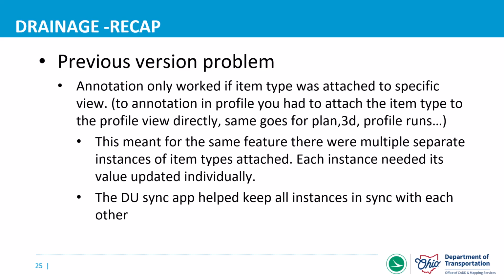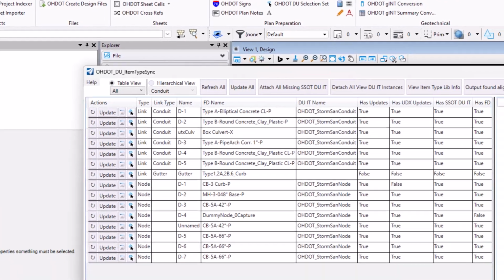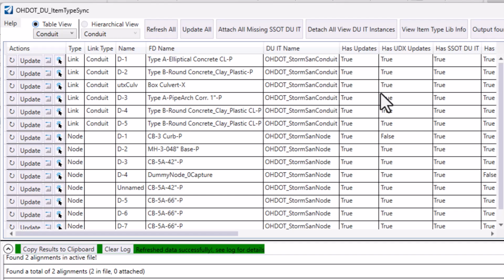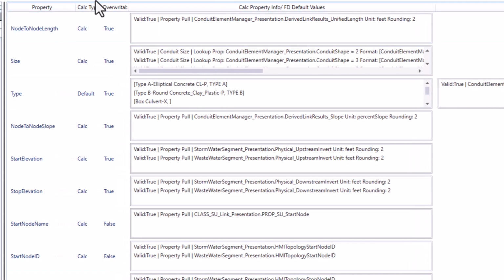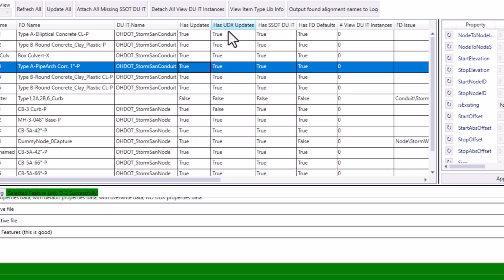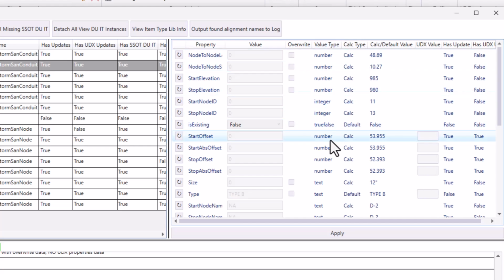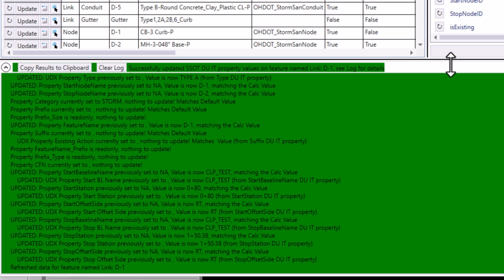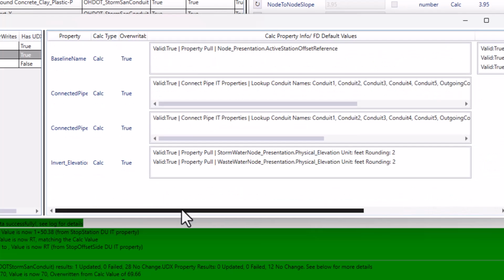Drainage - DU Item Type Sync App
0:00 Intro Recap of Issues
4:50 DU Item Type Sync App
6:58 Table View vs Hierarchical View
7:56 Refresh All Button
9:04 Update All Button
9:57 Attach All Missing SSOT DU IT Button
11:11 Detach All View DU IT Instances Button
12:30 Output found alignment names to Log Button
13:03 View Item Type Lib Info Button
16:21 Drainage Features List View
16:38 Zoom and Fit View and Select Actions
17:21 Type and Link Type Columns
17:40 Name Column
17:53 Feature Definition Name Column & DU Item Type Name Column
18:10 Has Updates Column
18:45 Has UDX Updates Column
19:16 Has Feature Definition Defaults Column
21:23 Feature Definition Issue Column
22:02 Single Source of Truth Item Type Issue Column
22:40 Selected Feature Properties List View
22:58 Refresh property
23:13 Property Valu, Value Type
23:30 Property Calc Type and Calc/Default Value
24:08 Property UDX Value
24:28 Property Has Update
24:58 Property Has UDX Update
25:10 Property Overwrite
26:12 Apply Button
26:42 Demo Apply Button
27:48 Demo Property Overwrite
28:40 Demo Refresh All
28:57 Overwrite Warning
29:15 Demo Hierarchical View
29:33 Hierarchical View Right Click Menu
29:52 More Details on Item Type Lib Info (calculation info)

Links:
Ohio DOT Wiki: